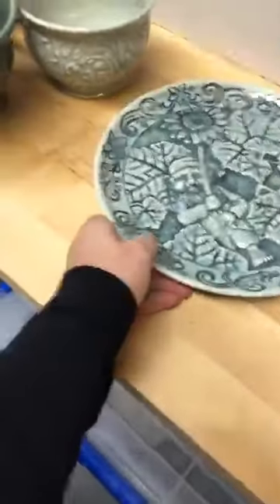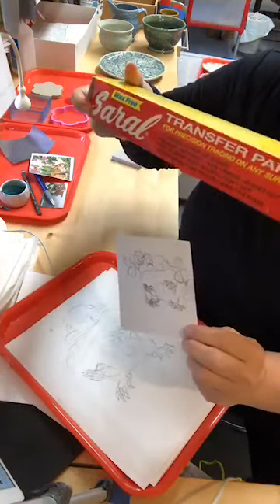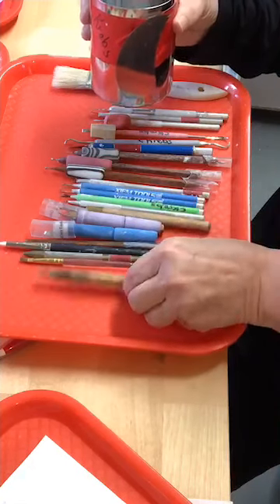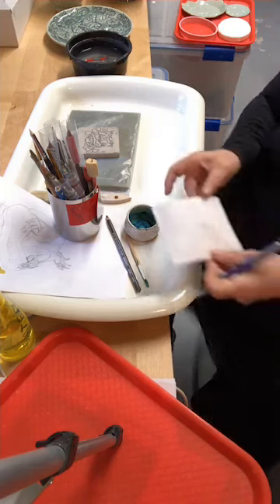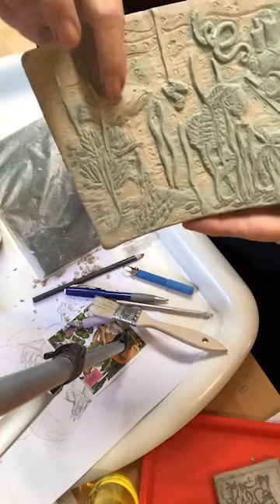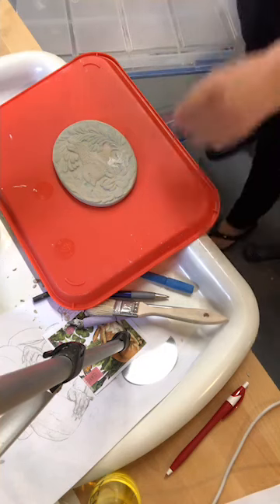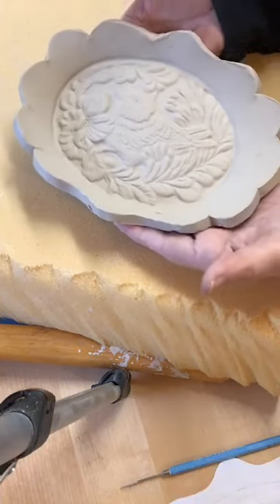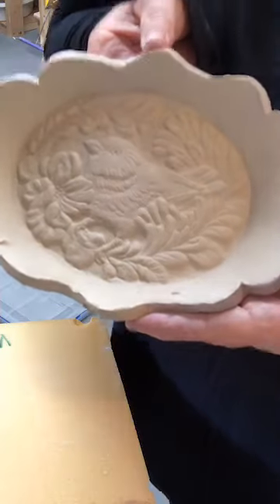Clay Buddies Workshop Week CBWW2020 Cheryl Krebs Relief Carving for Surface Decoration